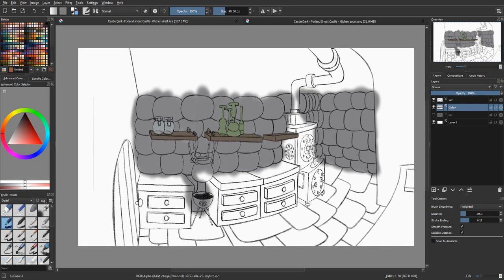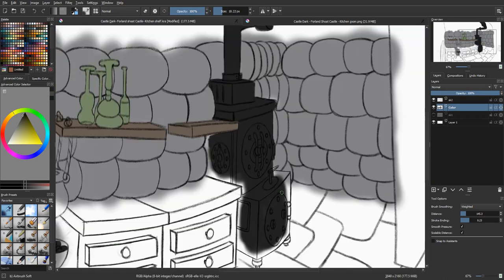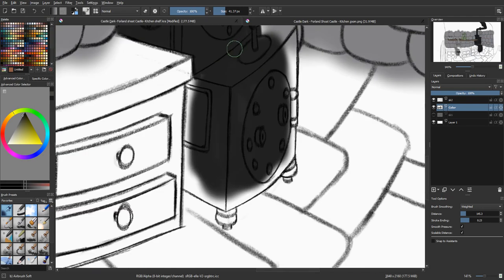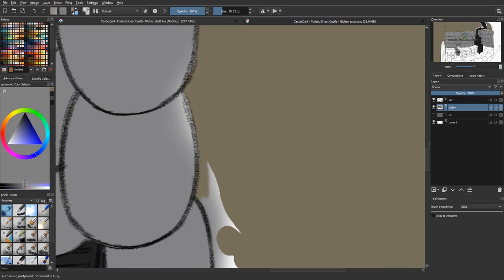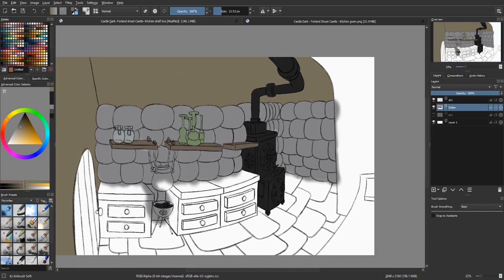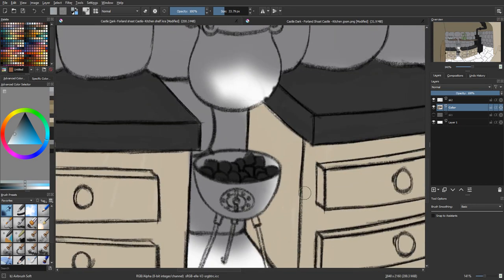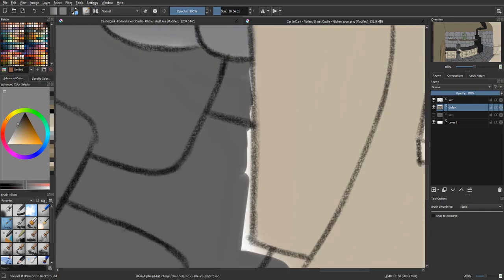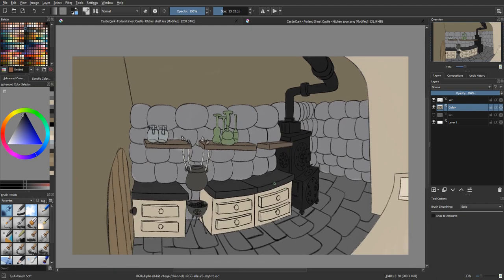Animation Background Painting Demonstration - Coloring